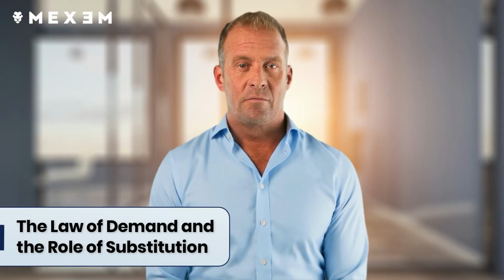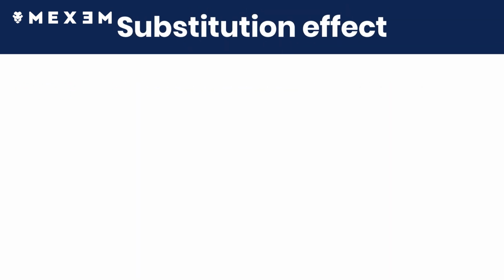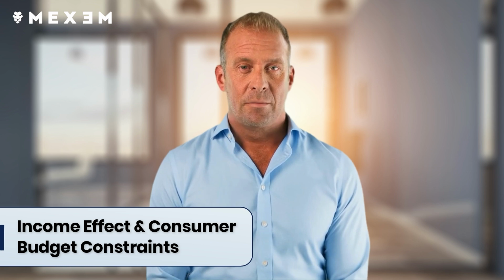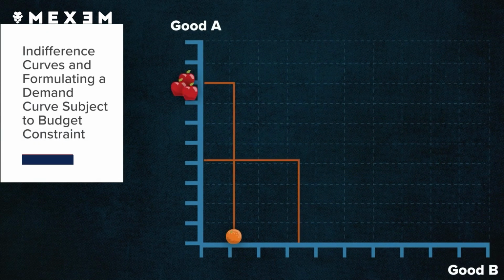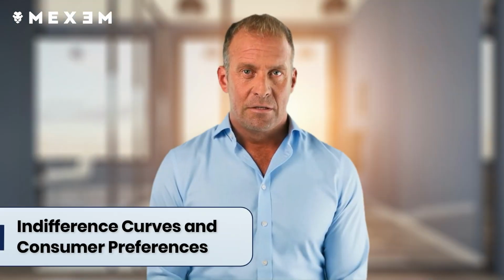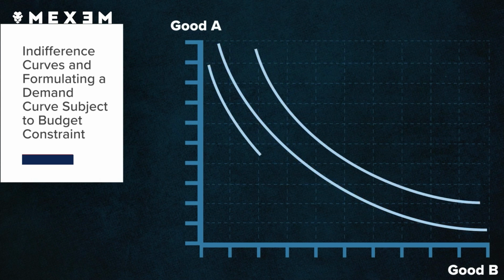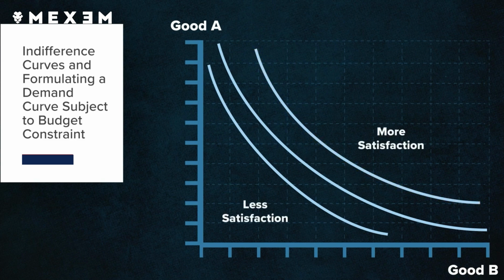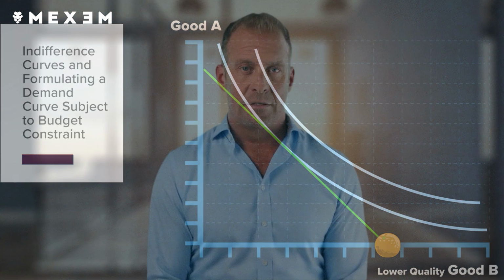Theory of Consumer Demand